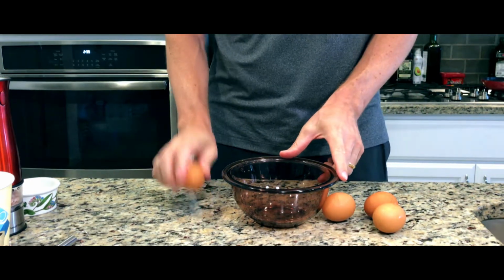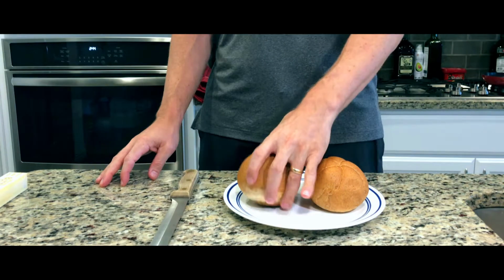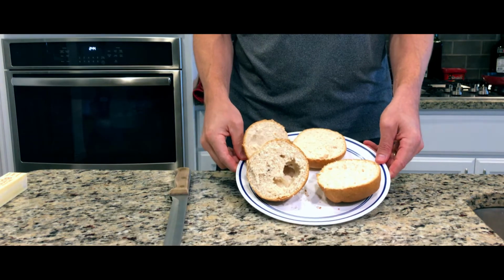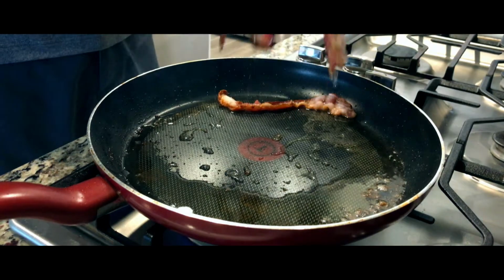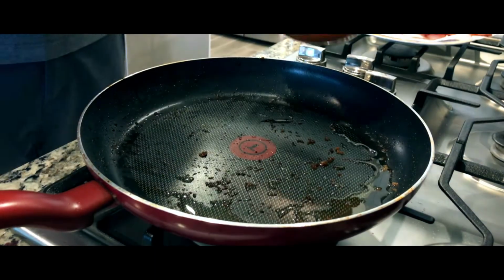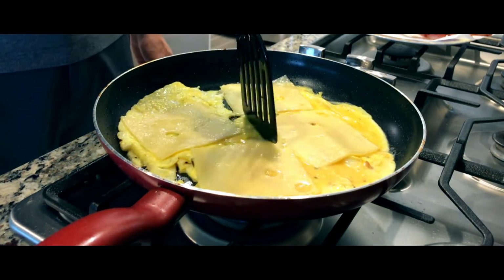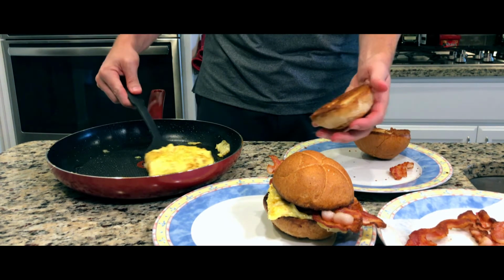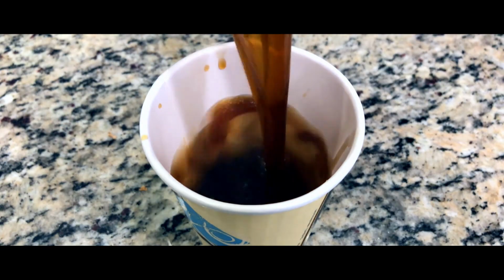Anthony Bourdain's Bodega Sandwich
►Anthony Bourdain's Les Halles Cookbook
►Kitchen Confidential Deluxe Edition
►Anthony Bourdain Remembered
►Anthony Bourdain: The Last Interview
►No Reservations: Around the World on an Empty Stomach
►The Nasty Bits
►A Cook's Tour: In Search of the Perfect Meal
►Medium Raw: A Bloody Valentine to the World of Food
►A Moveable Feast
►Anthony Bourdain's Hungry Ghosts
►Bone in the Throat
►Gone Bamboo
►Typhoid Mary
►WÜSTHOF 4582/20 Classic 8 Inch Chef’s Knife,Black,8-Inch
►Wusthof Classic 7-piece Slim Knife Block Set

Today we are making Anthony Bourdain’s Bodega Sandwich with Swiss cheese, Kaiser rolls, eggs, and bacon. It’s unclean, it’s greasy, it’s deep. The perfect solution to mornings of bloodshot eyes and headaches. Energizing you through 5 flights of stairs, 3 city blocks, two buses and the subway. You’ll need it, you deserve it. The perfect comfort food. This recipe is from Appetites: A Cookbook.

Forget about pastrami: The iconic New York City sandwich is bacon, egg, and cheese on a hard roll—cooked on a griddle and served by someone who addresses you as papi or mami. The language of New York City in the mornings is Spanish—or more accurately, Spanglish— and even the non-Spanish speakers lined up at the bodega counter usually make an attempt. It’s the last bastion of non-Starbucks breakfast—and maybe the last place in New York where construction workers, doormen, hedge funders, black, white, Asian, and Latin gather in one room, united by a single purpose: the bodega sandwich.

Hey guys, welcome to Cooking Bourdain, were we cook all Anthony Bourdain recipes.. We have big plans, we’ll see how far this goes. Hope this will be worth at least 5-10 minutes of your time each week. Spread the word.

Crack four eggs into a medium mixing bowl, season with salt and pepper, beat well. Tiny whisk. You’re not making scrambled eggs here, you’re making a kind of value-neutral omelet, so don’t worry about retaining big curds in the pan.

Slice the Kaiser rolls in half. Heat a large, heavy-bottom skillet or cast-iron griddle pan over high heat until hot, then add the bacon. Cook until golden brown and crisp, adjusting the temperature if necessary so that it doesn’t get burned. If it burns, start over. (You can also cook your bacon in the oven.) Double order of bacon.

Using a spatula or tongs, remove the bacon to a plate. Open the kaiser rolls and place them face down on the griddle for 2 minutes to warm through and absorb some of that bacon grease. Food conservationists everywhere will be proud. Your doctor not so much. Remove them and place to the side.

These are the greasy bacony buttery toasted buns you deserve. It gets better. Cook the eggs in the hot bacon grease until cooked through. Top with the swiss or American cheese, distributed in an even layer, and let cook until slightly melty. Separate for the two sandwiches and fold closed. A eggy cheese grenade. Chop or fold as necessary to fit your rolls.  Good food is very often, even most often, simple food.

Let’s build our sandwich. Divide the eggs evenly among the rolls and park 3 slices of bacon inside each roll.

Close the sandwiches and serve. Wrap in foil to take to-go as needed. There it is. Anyone who’s a chef, who loves food, ultimately knows that all that matters is: ‘Is it good? Does it give pleasure? This does. Don’t forget your shitty coffee.

We’re cooking all Bourdain’s recipes. Eat well. See you soon.

Ingredients:
(makes 2 sandwiches)
6 slices bacon
2 kaiser rolls, sliced as for a sandwich
4 large eggs
Salt and freshly ground black pepper to taste
4 slices American or Swiss cheese